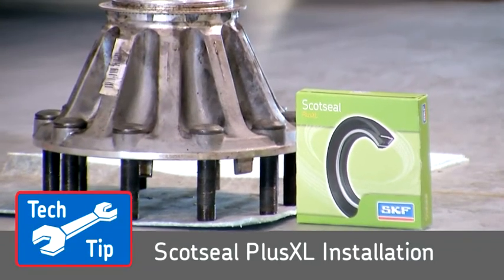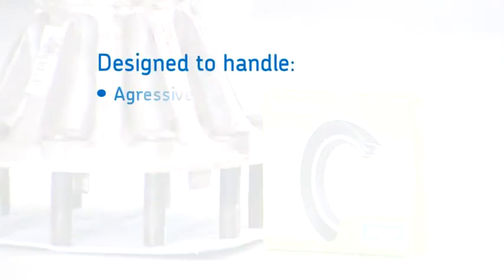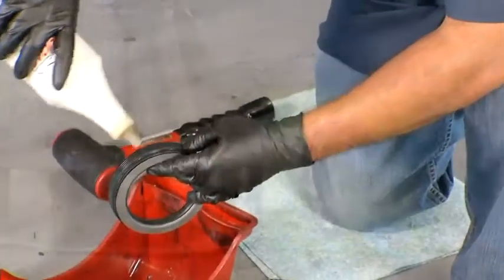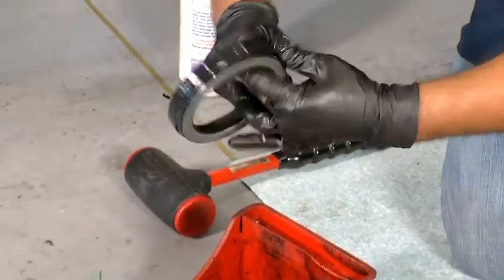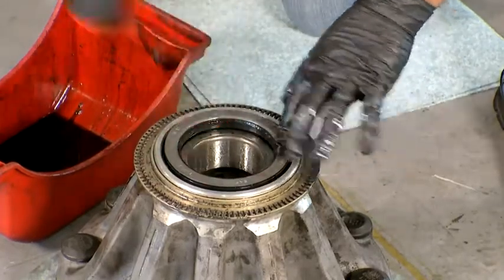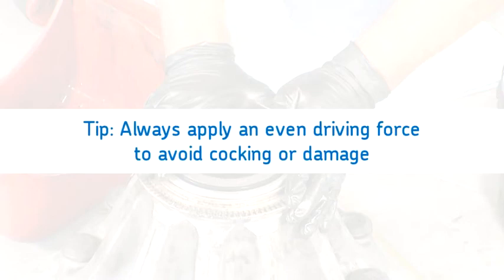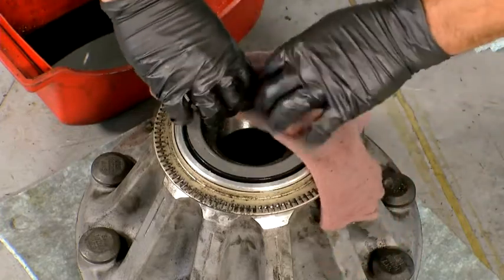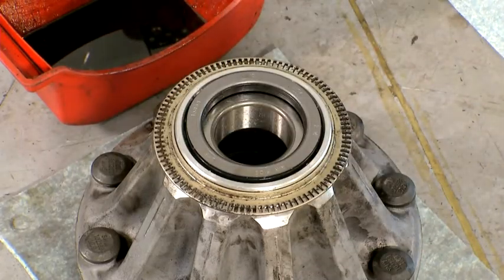SKF Scotseal PlusXL Install (HD)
Learn how to install the SKF Scotseal Plus XL.